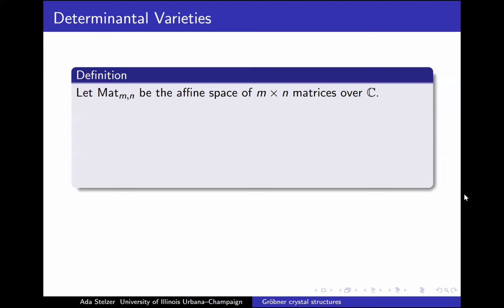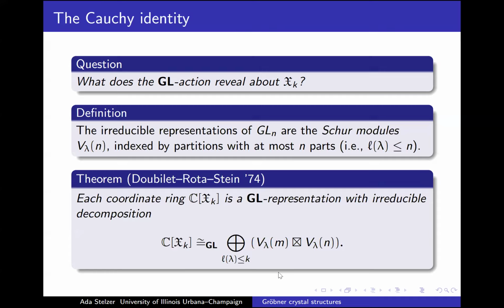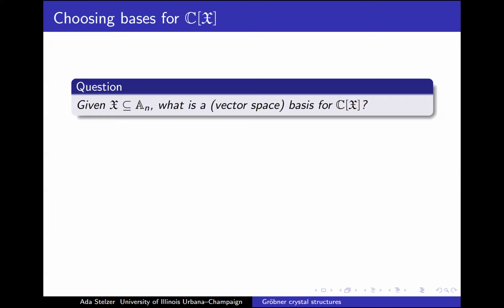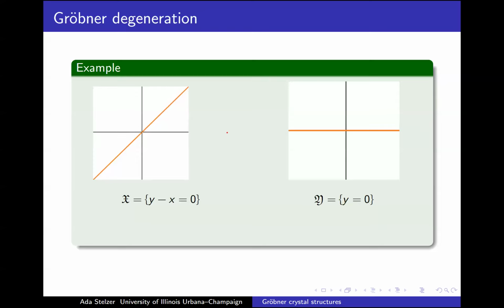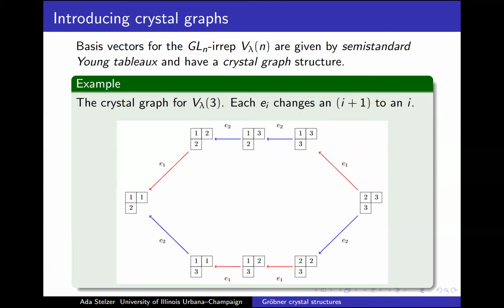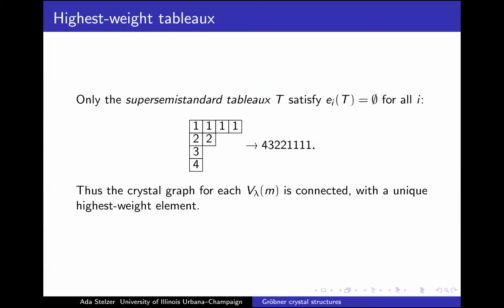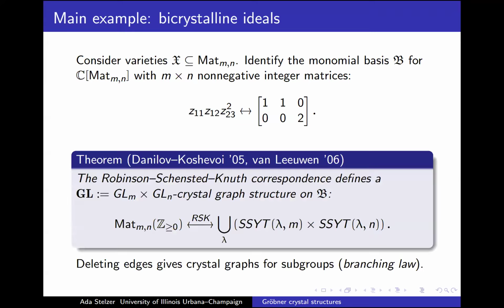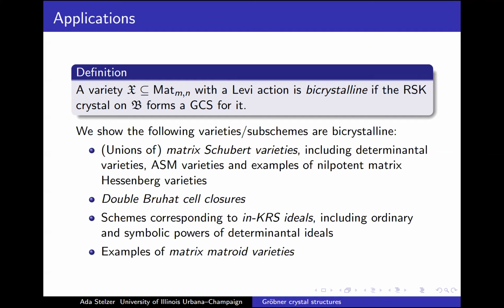Ada Stelzer, `Gröbner crystal structures'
Abstract: A Gröbner crystal structure (GCS) for an ideal J in a polynomial ring S is a crystal graph on the monomials of S that restricts to a crystal graph on the standard monomials of J with respect to some term order. An explicit GCS for a given J yields a combinatorial rule for the irreducible representation multiplicities (i.e., the equivariant Hilbert series) of J or of S/J. In this talk we develop a GCS for determinantal ideals in the space C[Matm, n] of matrices, using the crystal structure of Danilov-Koshevoi and van Leeuwen. Our GCS applies to Schubert determinantal ideals and many other ideals in algebraic combinatorics, giving a generalized Littlewood-Richardson rule for their equivariant Hilbert series via the Robinson-Schensted-Knuth (RSK) correspondence. This talk is based on joint work with Abigail Price and Alexander Yong.